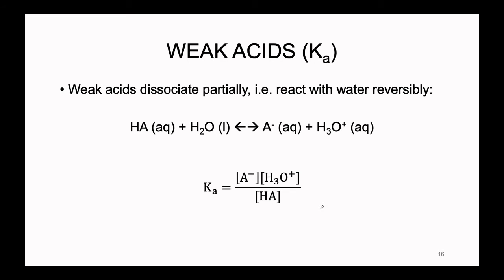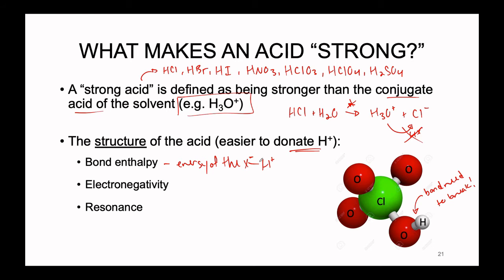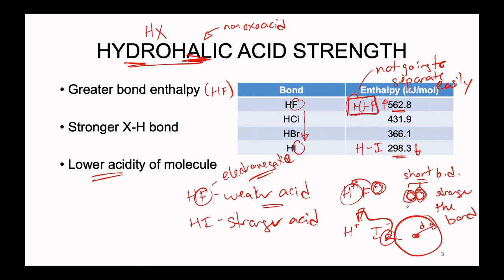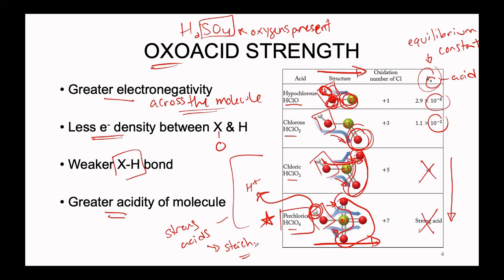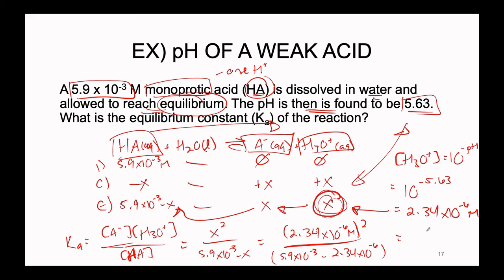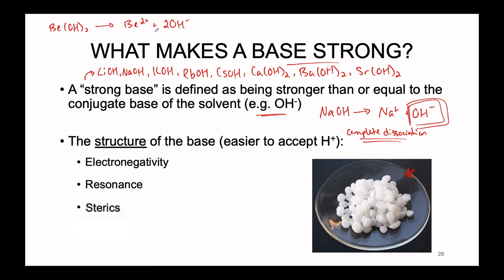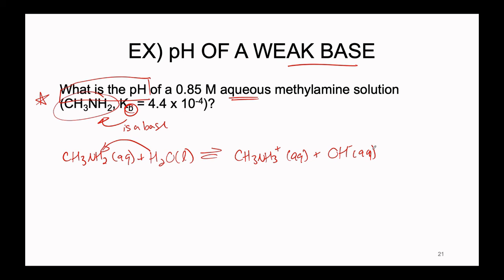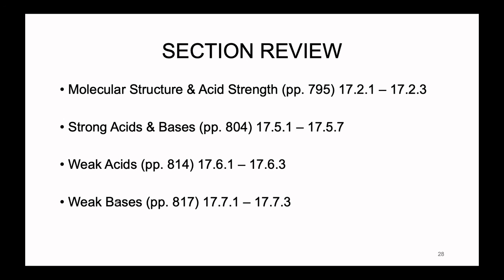Technical Lectures | Ch 17 | Acid-Base Strength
Check out the timestamps for the following example problems:
- pH of a Weak Acid 21:18
- pH of a Weak Base 38:08

Citation:
Burge & Overby. Chemistry: Atoms First 4th edition; McGraw-Hill Education: New York, 2020; 791-795, 799-817.